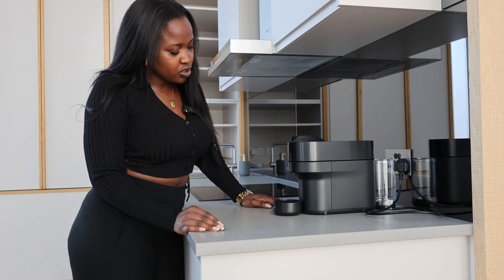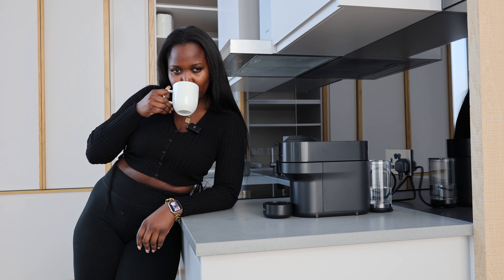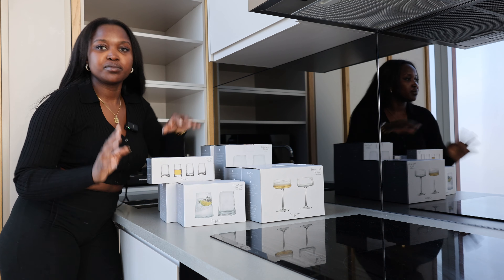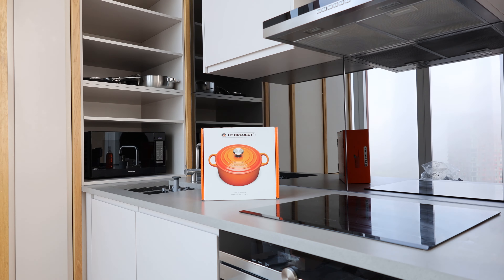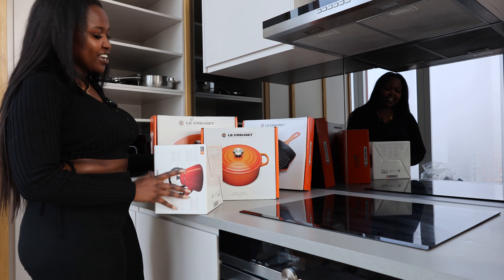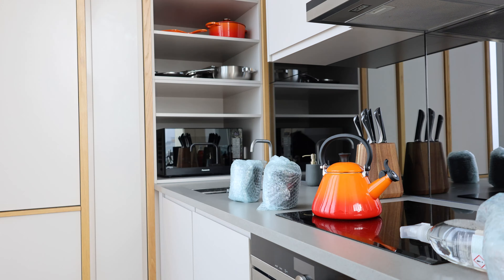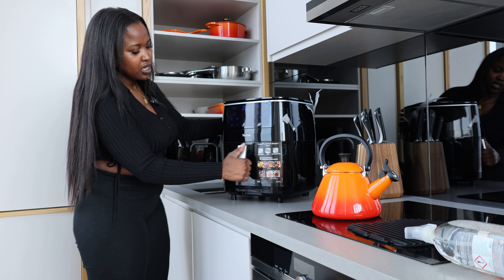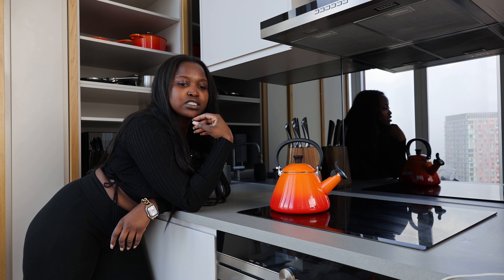New Apartment Kitchen Haul (Le Creuset + more!)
I bought everything I need for the kitchen in my new apartment. Watch me unbox the entire haul!

New Apartment Shopping List

Watering My Plants by Larry June, License ID: x70DRbPn4rd